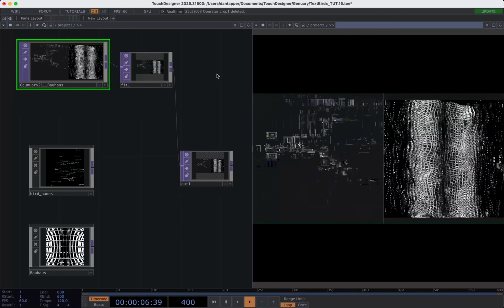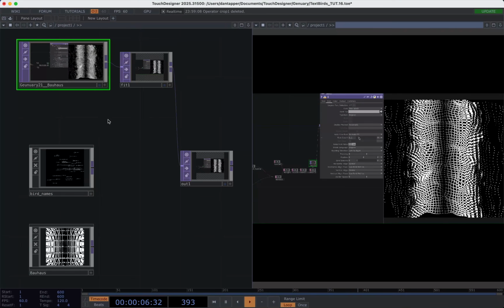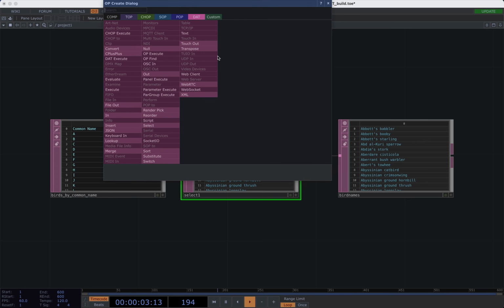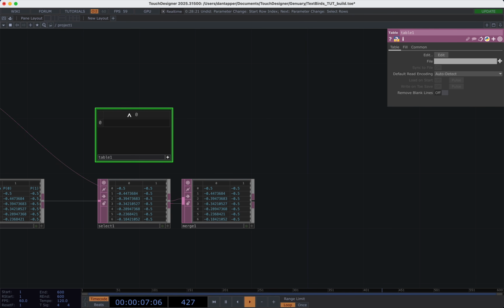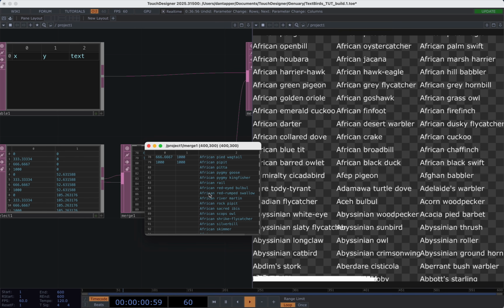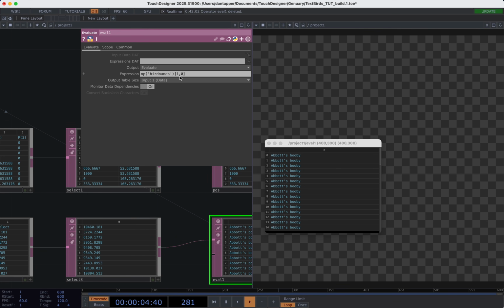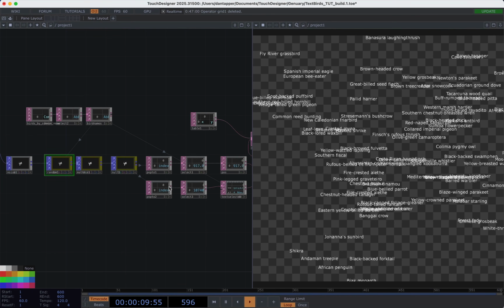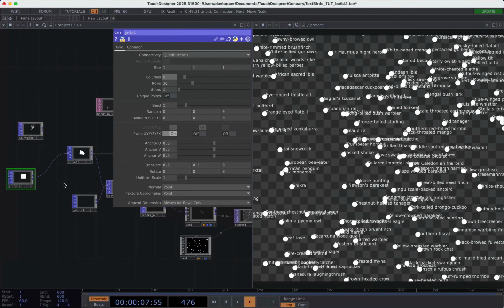Data-Driven Text in TouchDesigner (DAT → Text TOP)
Easily map text to data points using a quick and effective combination of DAT tables and Text TOP + expand your TouchDesigner skills with some new expressions and the evaluate DAT.

This is a great method of mapping text and data to screen coordinates, and it offers simplicity and faster performance than using replicators (I'll make a separate tutorial on this method too - 3D text clouds here we come 🔥).

Ignore the intro where I ramble about Bauhaus and concrete poetry if you like :p.